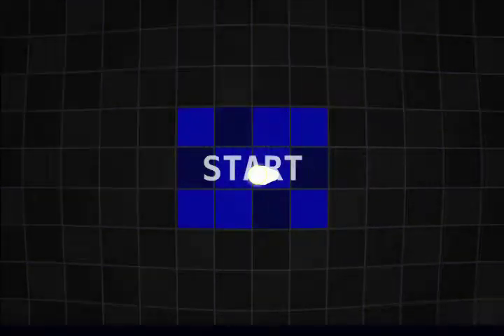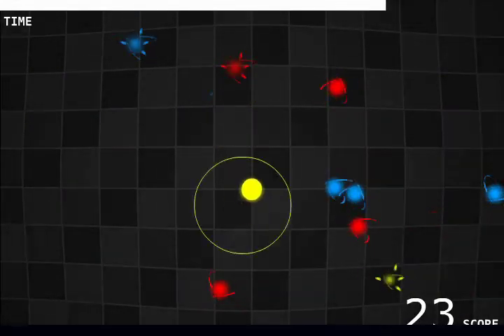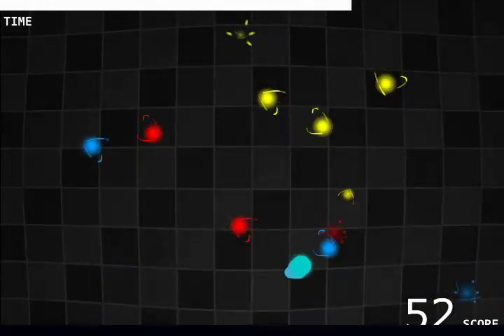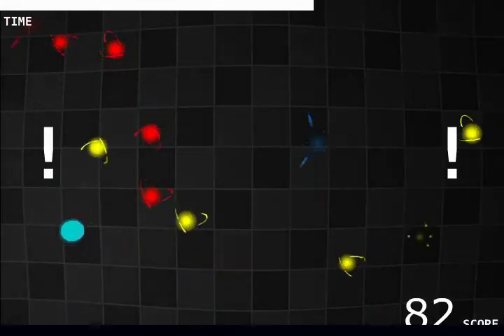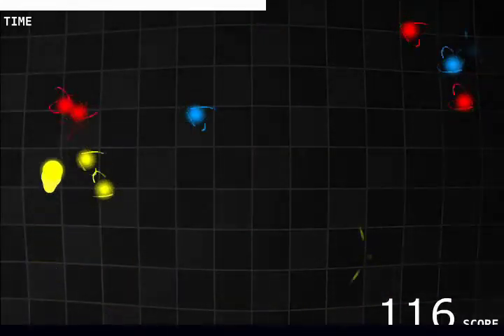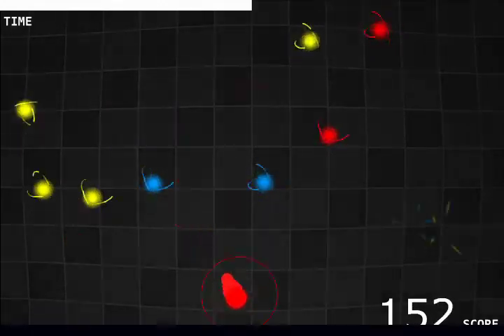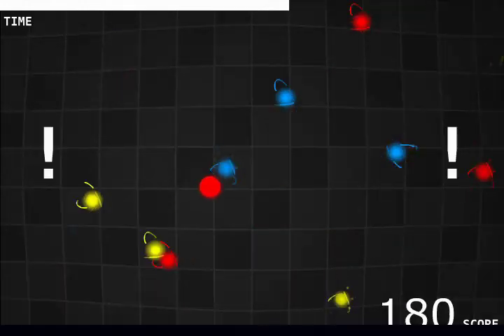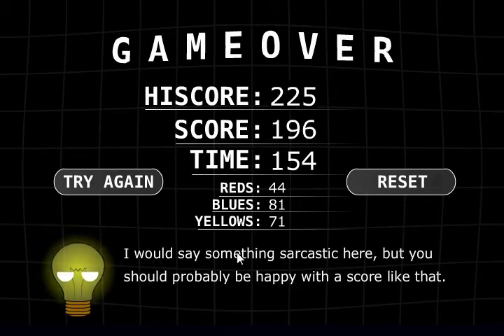Let's Play OOORB